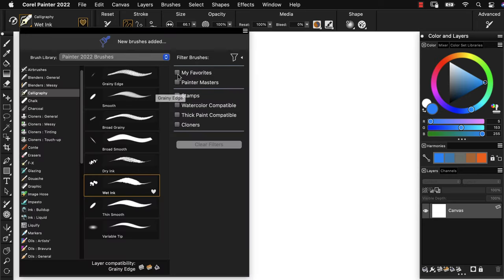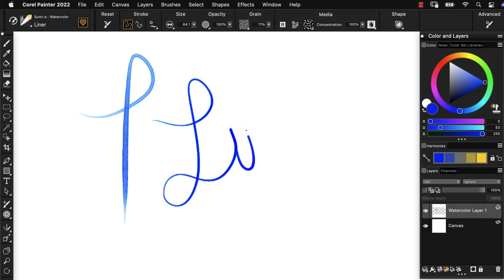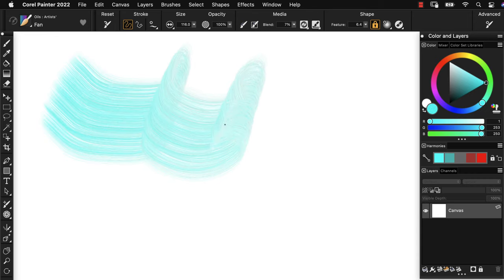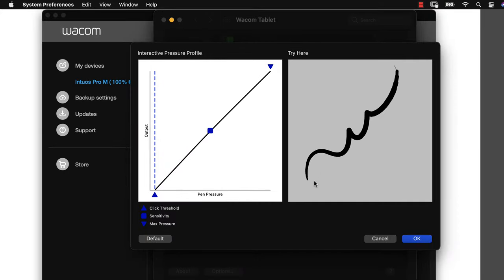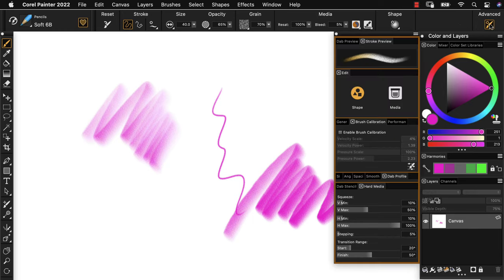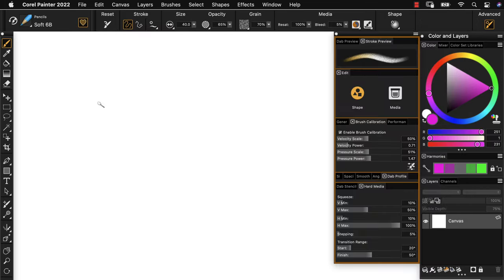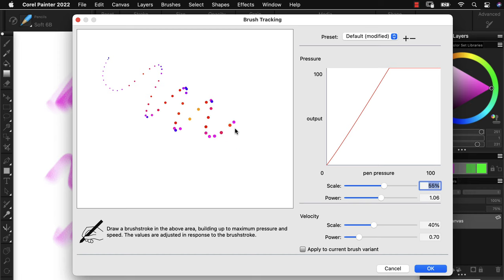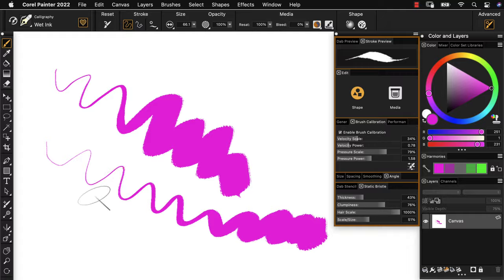Brush Calibration 101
Learn the basics of brush calibration. From using the Wacom Pen Settings to taking advantage of Painter’s own Brush Tracking utility, you will gain an understanding for how you can achieve the ultimate level of pressure customized for your personal touch.